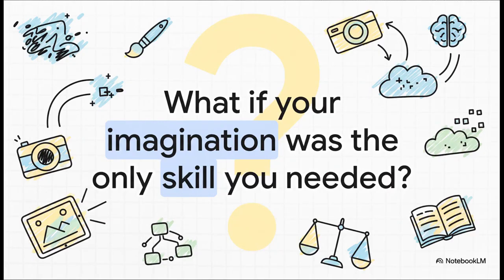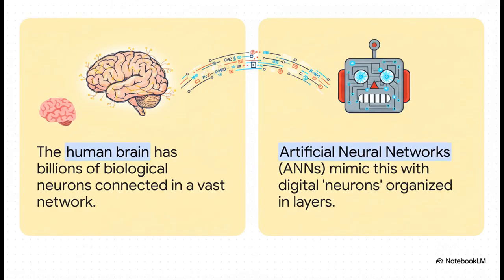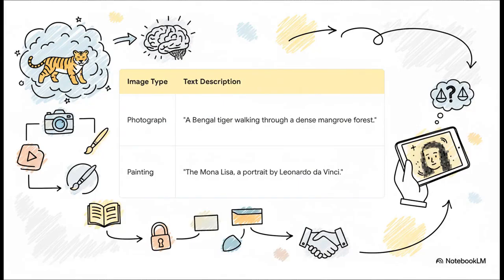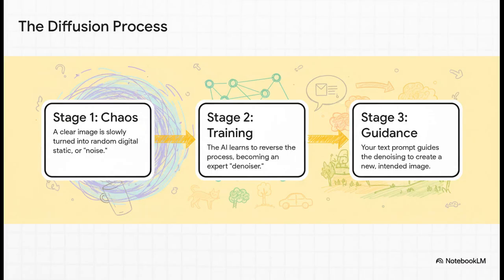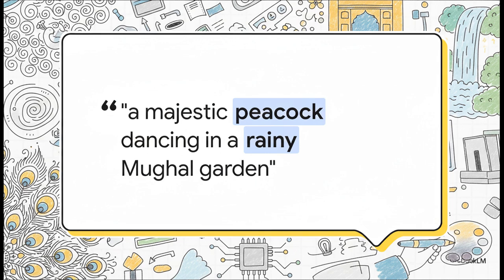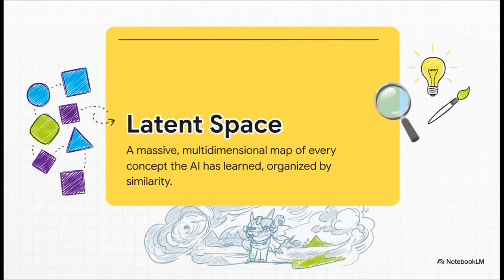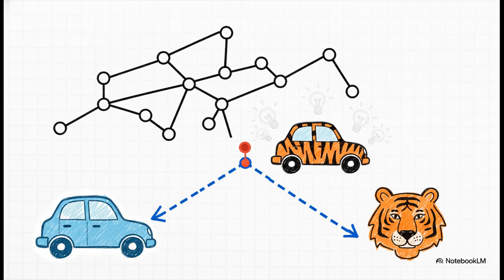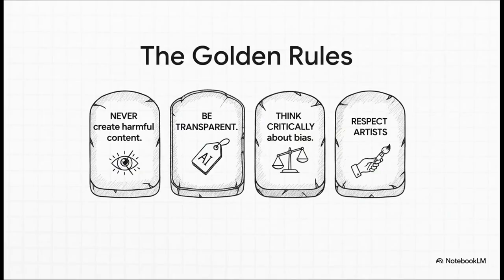The Algorithmic Artist: A Young Creator's Guide to AI Art, Diffusion Models, and Ethical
Description:
Welcome to the cutting edge of creativity! You are living through a revolution where your imagination, expressed through language, can be directly translated into breathtaking visuals. This video serves as your guide to the science and art of AIArt and video generation. We will explore how an AI "thinks" visually and discuss the profound ethical responsibilities that come with being a pioneer in this new artistic medium.
What You Will Learn:
• The Digital Mind: We explore the fundamentals of Artificial Neural Networks (ANNs), computer systems designed to simulate the way the human brain works. Learn how the AI learns patterns through machine learning and massive training data (a collection of millions of images and text descriptions).
• Reversing Chaos: Diffusion Models: Discover the most powerful technique for AI image generation
today. We detail the process where AI learns to reverse digital static through guided denoising, transforming noise into images based on your input.
• Mastering the Prompt: Learn the art of PromptEngineering—the detailed set of instructions that guide the AI. A well-crafted prompt is like a detailed set of instructions for the sculptor and ensures a masterpiece. Essential elements covered include Subject, Style, Composition, Lighting, and Details.
• The Latent Space: Understand the concept of latent space, an invisible, multidimensional map of all visual ideas the AI has learned. This abstract map organizes concepts by similarity and is the mathematical basis for AI's seemingly limitless creativity, allowing for interpolation (the smooth process of moving between concepts).
• The Next Frontier: AI Video: We discuss the major challenge of video generation: temporal coherence. See how advanced models are building internal "world models" to simulate physics and causality, moving beyond simply creating a series of pretty pictures.
Ethical Creation (Must Watch!):
With immense power comes great responsibility. We discuss the profound ethical responsibilities that come with being a pioneer in this medium. Learn to recognize and challenge algorithmic bias in outputs, understand the dangers of deepfakes and misinformation, and navigate the complex issues of copyright and style mimicry.
As pioneers, we must follow the Golden Rules of Ethical Creation: Never generate deceptive or malicious content, be transparent about your use of AI, think critically about bias, and respect artists.